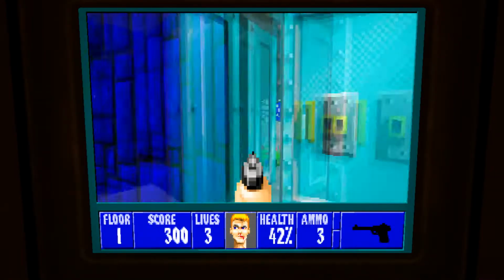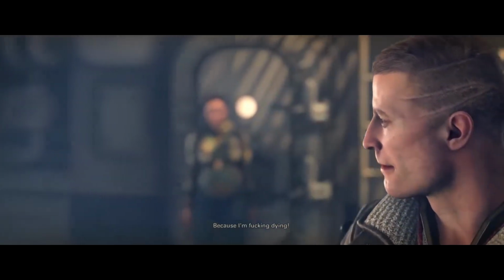Showing off more stealth gameplay in Wolfenstein II: The New Colossus - Black Title Cards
There were a few problems

Wolfenstein II? More like, Gameplay is still fun, plot kinda fell off a little bit. And it takes up a lot of time in the game.